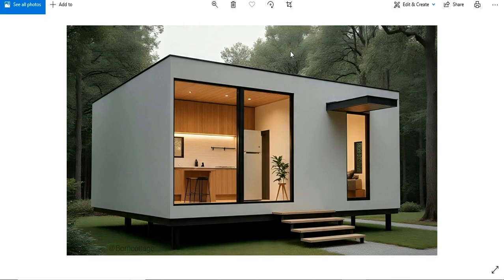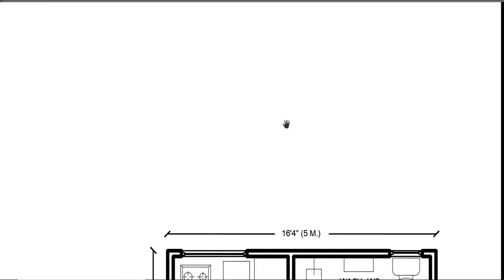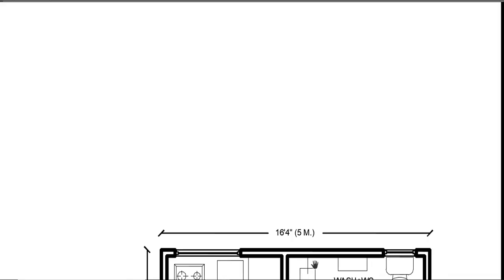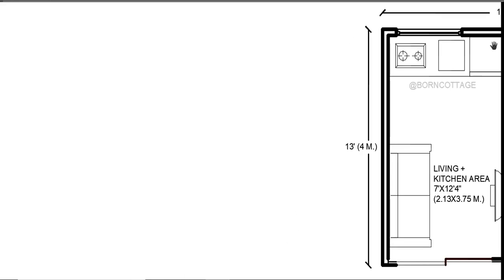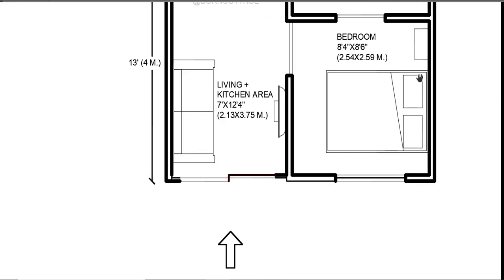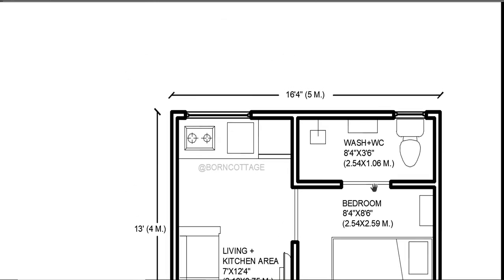Tiny House Design | 4 x 5 Meter House Design | Small 1 Bedroom House | Big Living